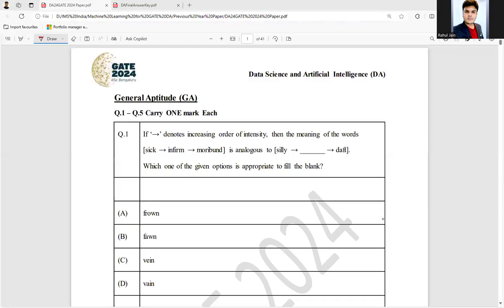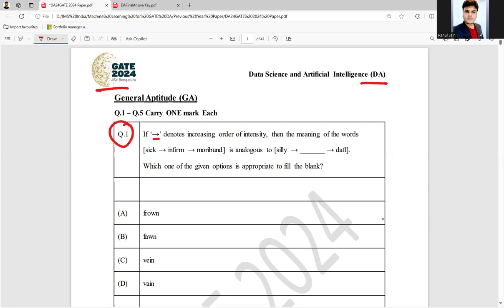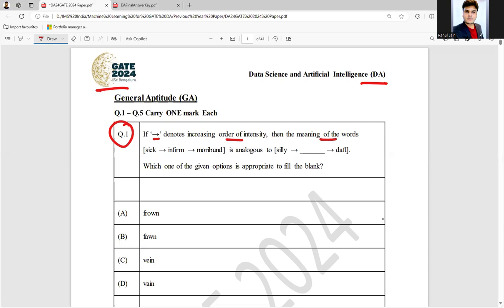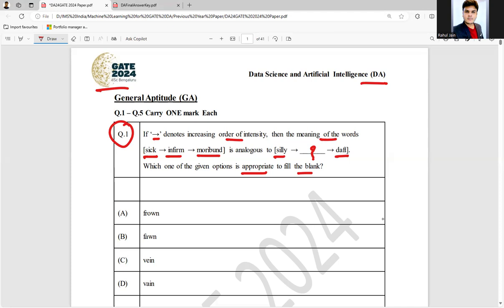Solved GATE DA 2024 Question Paper | DETAILED VIDEO SOLUTIONS | DA & AI | Q. 1 | General Aptitude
Q.1 If ‘→’ denotes increasing order of intensity, then the meaning of the words
[sick → infirm → moribund] is analogous to [silly → _______ → daft].
Which one of the given options is appropriate to fill the blank?
(A) frown
(B) fawn
(D) vain